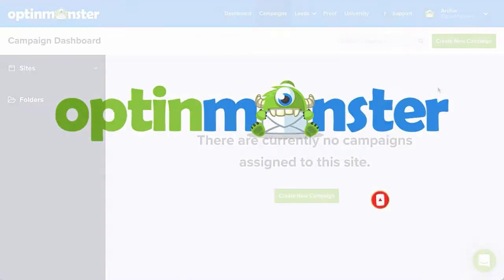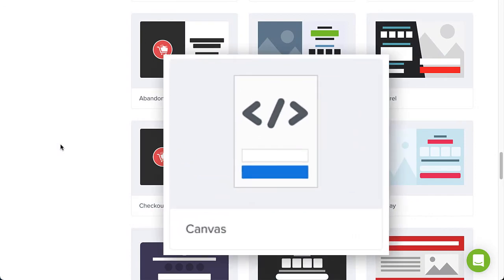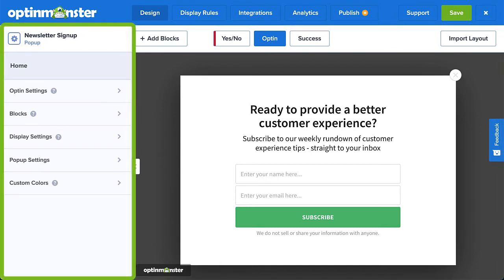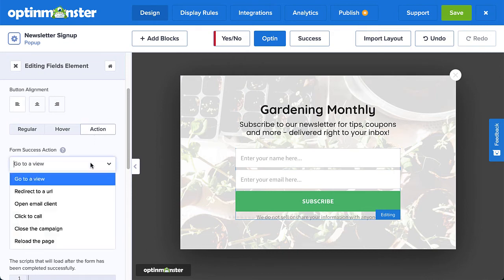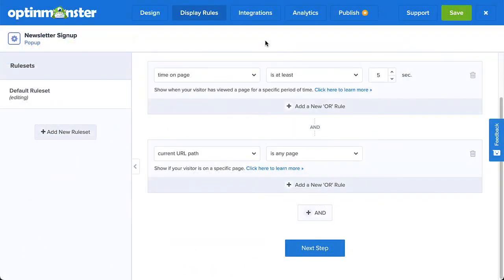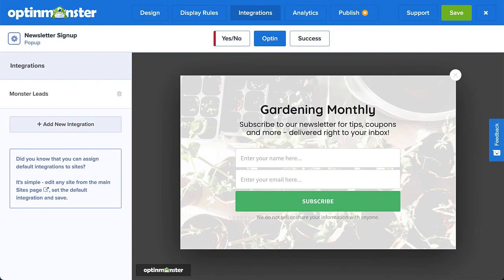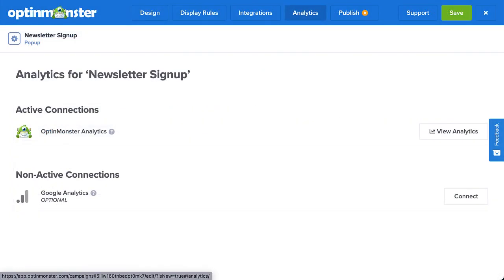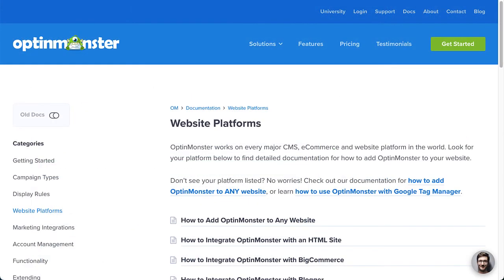How to Create your First Campaign in OptinMonster (March 2021)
OptinMonster makes it easy to create campaigns that convert your website traffic into leads and customers. In this video, I’ll show you how to create your first OptinMonster campaign.

➤ GET FREE TRAINING: Have you been thinking of using OptinMonster to grow your business, but you’re not sure where to start, and you're scared of wasting time on the wrong steps? Let us be your guide! We’ll show you the right steps on how to boost customer acquisitions and generate more leads.

•  40 Exit Popup Hack That Will Grow Your Subscribers and Revenue

•  30 Content Upgrade Ideas to Grow Your Email List